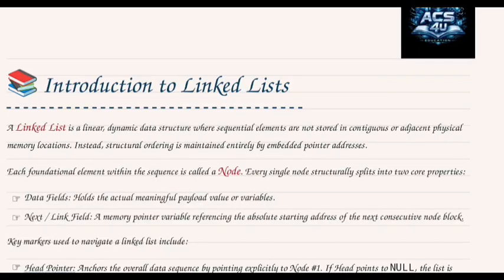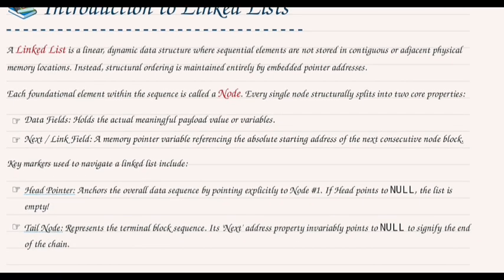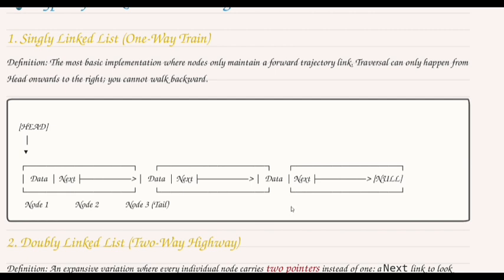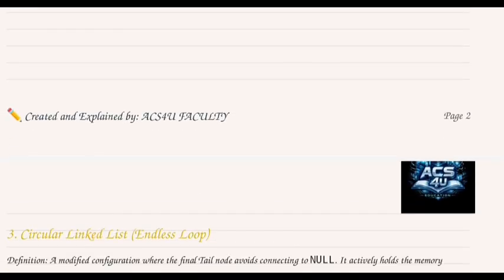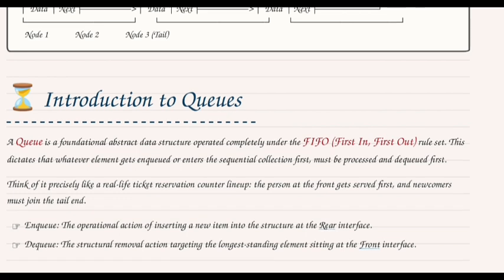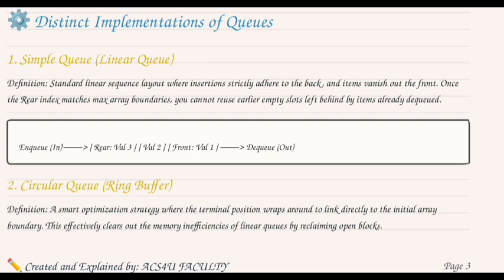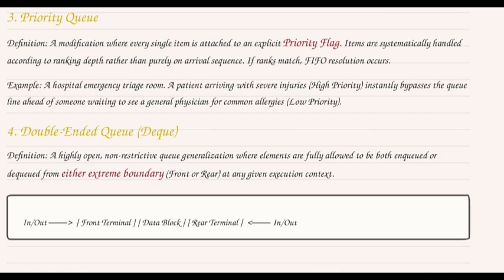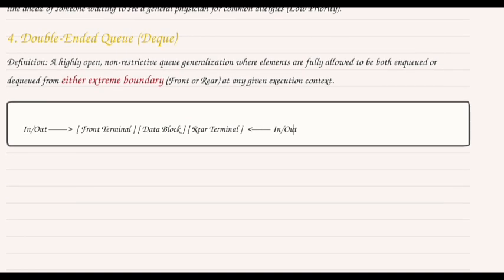Linked Lists & Queues with All Types and Examples